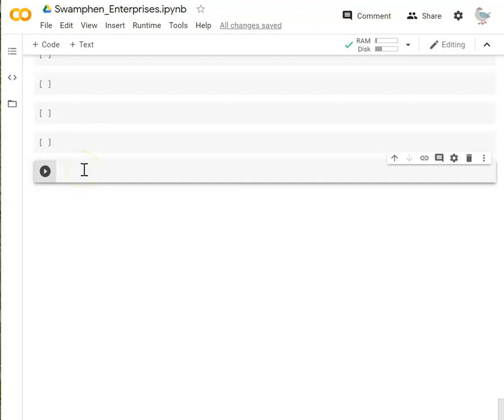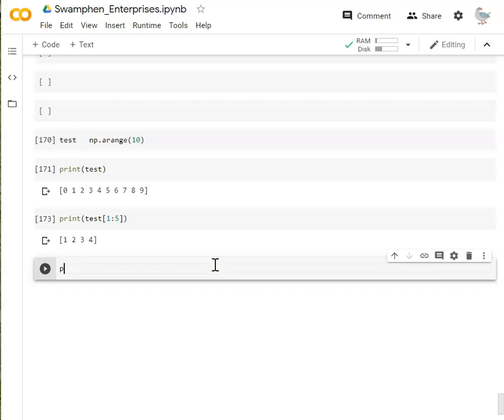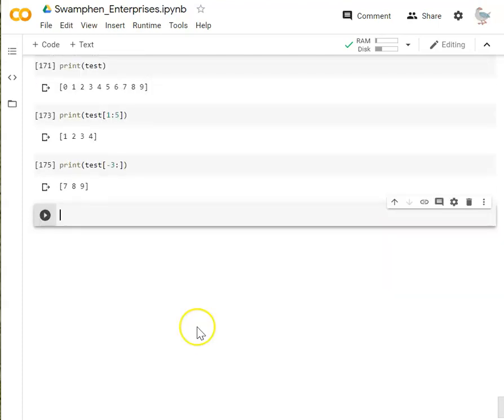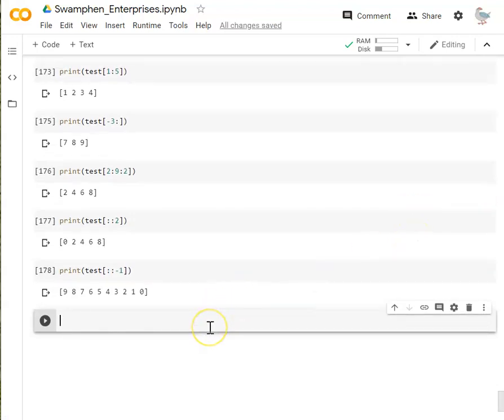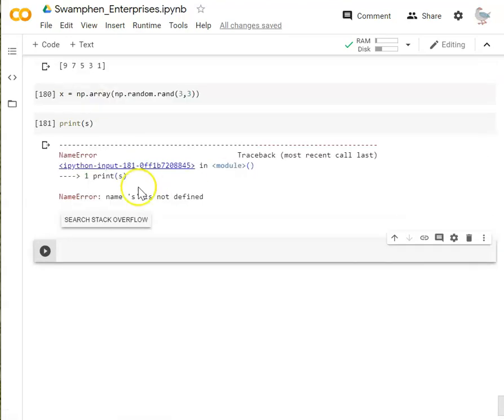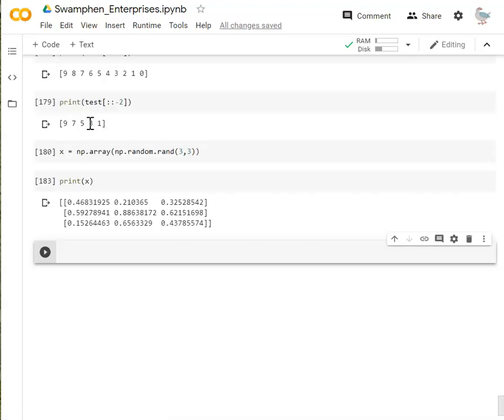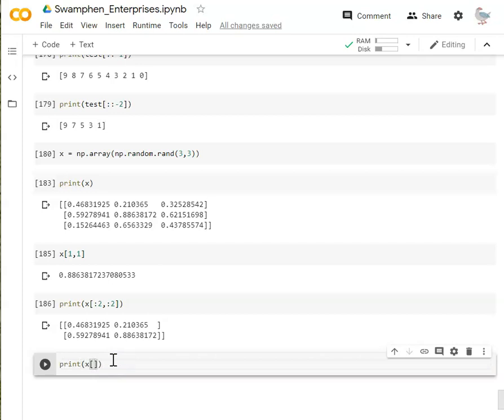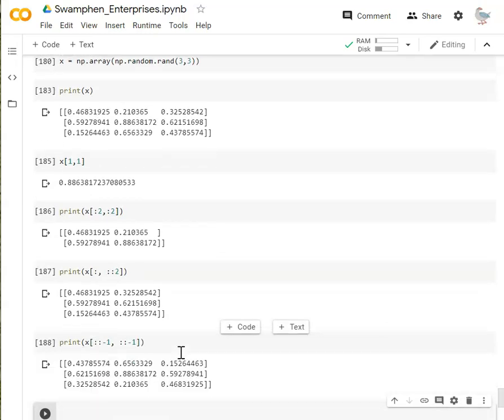Numpy Arrays Slice Into An Array